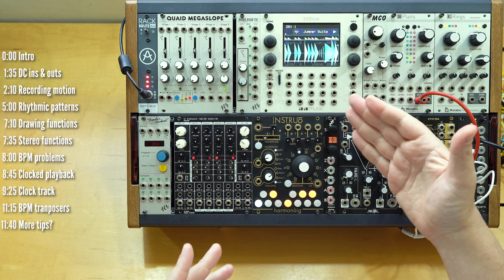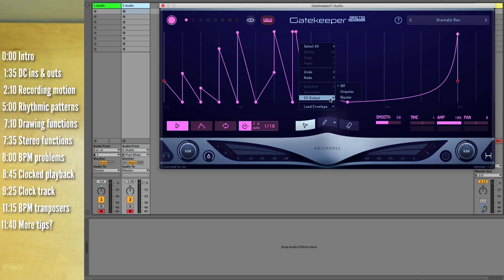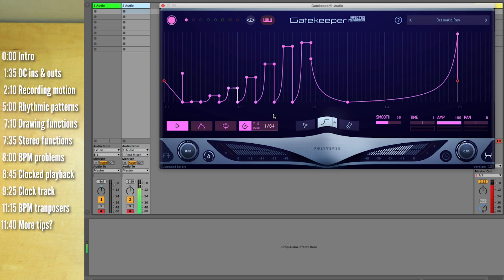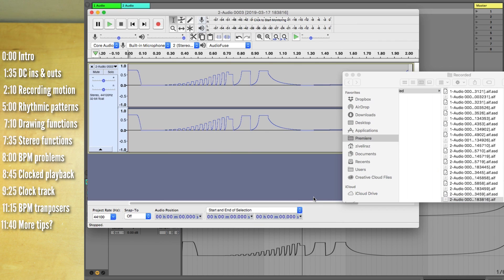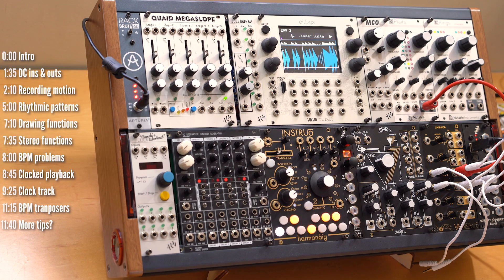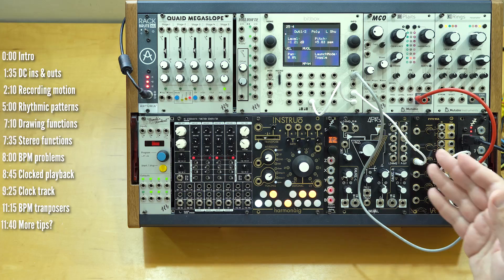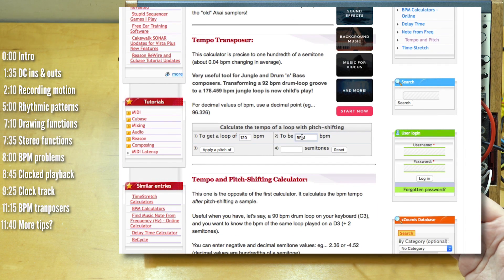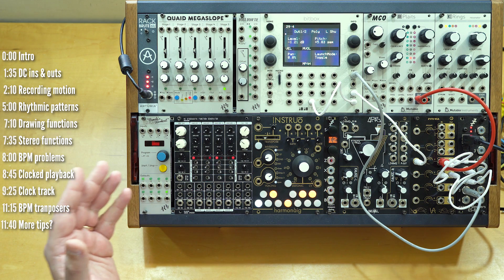Can you use a Sampler as CV mod source?!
Download 20+ rhythmic waveform samples, an ebook with plenty more electronic music ideas and more by supporting this channel here:

Gear used in this video:

► Gatekeeper from Polyverse: at the time of this writing on discount
► RackBrute 6U

TIMELINE:
0:00 Intro
1:35 DC ins & outs
2:10 Recording motion
5:00 Rhythmic patterns
7:10 Drawing functions
7:35 Stereo functions
8:00 BPM problems
8:45 Clocked playback
9:25 Clock track
11:15 BPM tranposers
11:40 More tips?